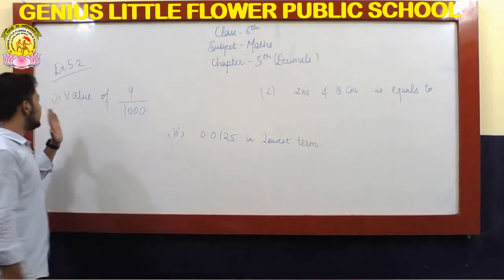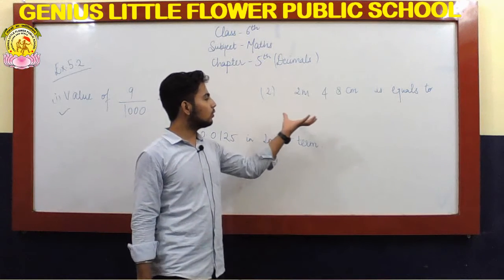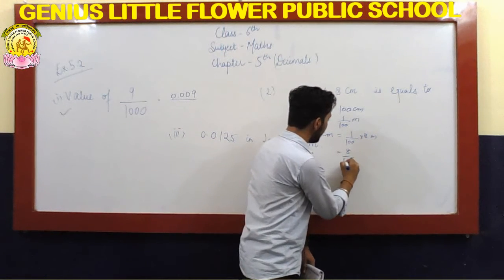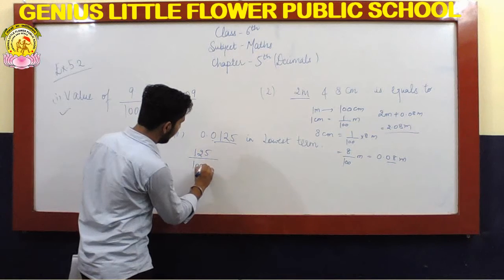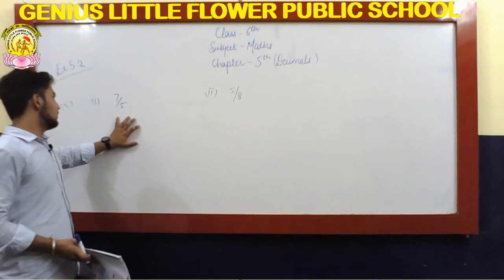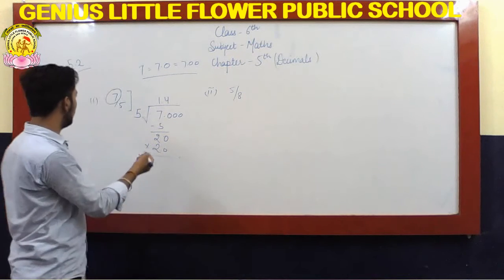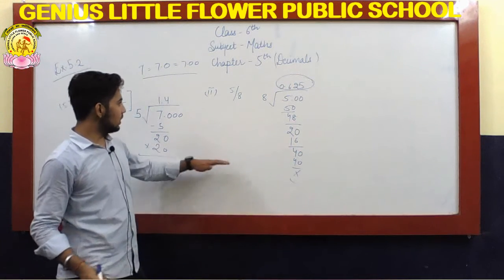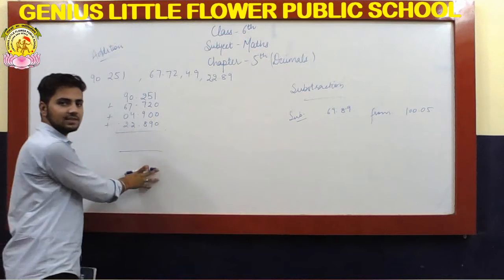6th | Maths | Ch-5 | Part-3 | {By Rupesh Sir}